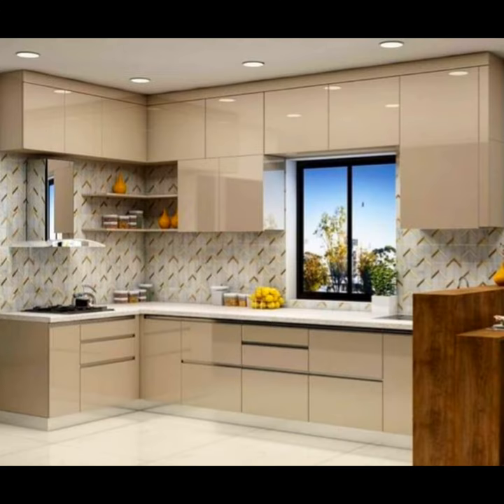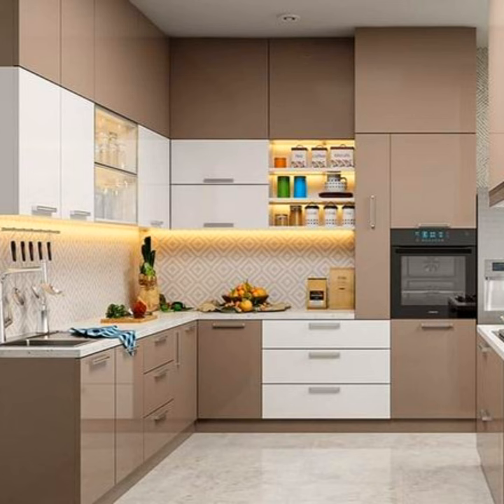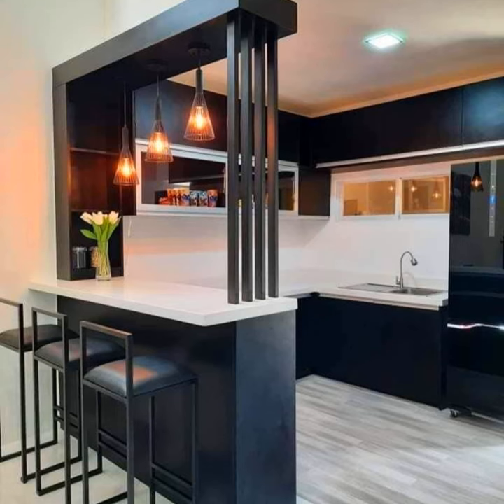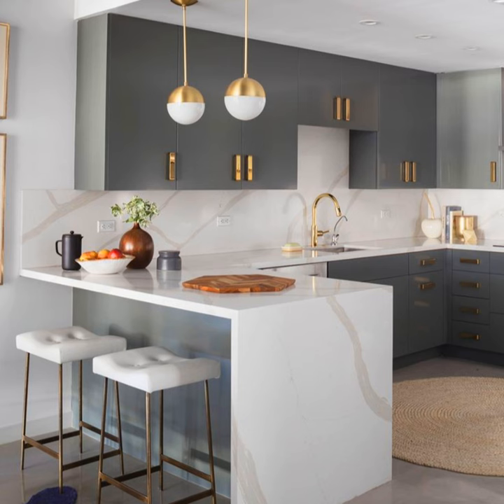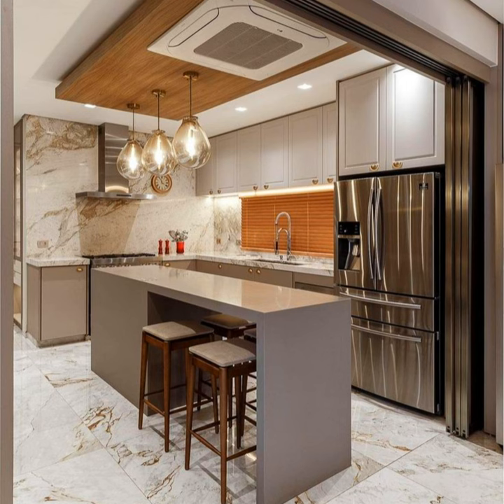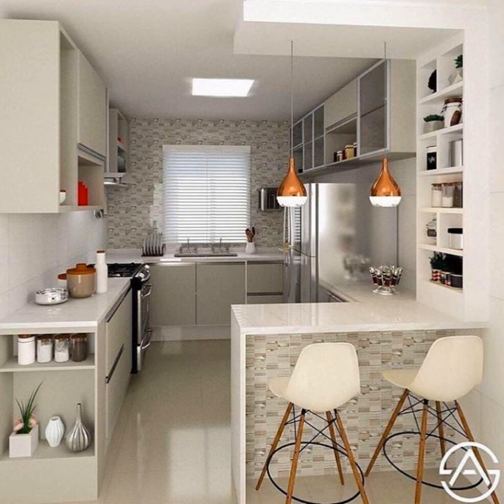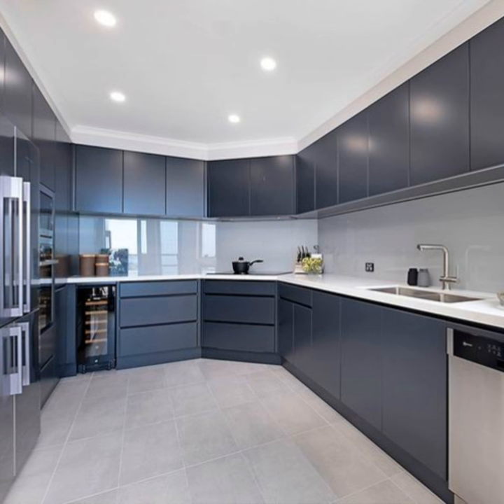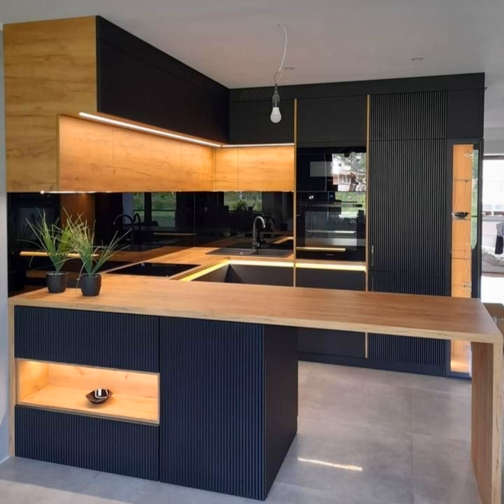Modern Kitchen Design Ideas 2023 Modular Kitchen Cabinet Colours | Open Kitchen Home interior Design